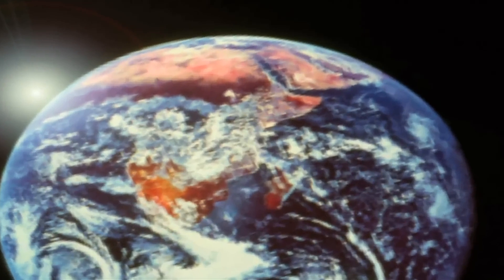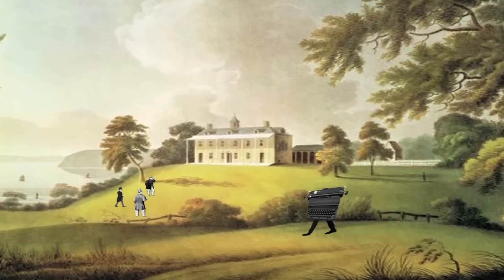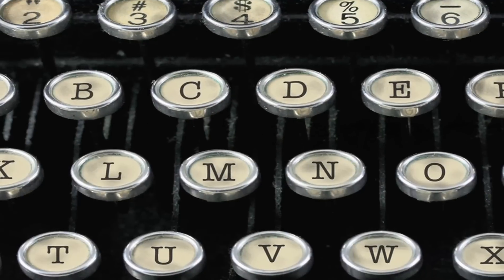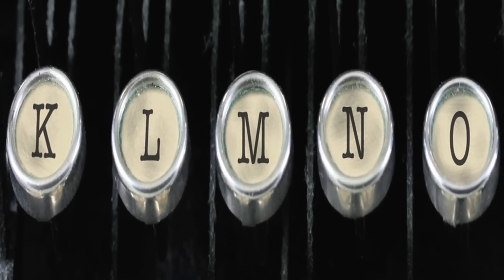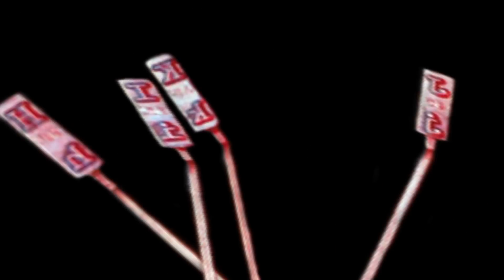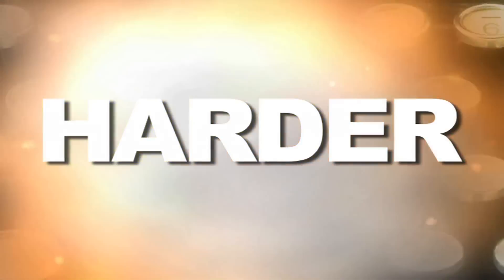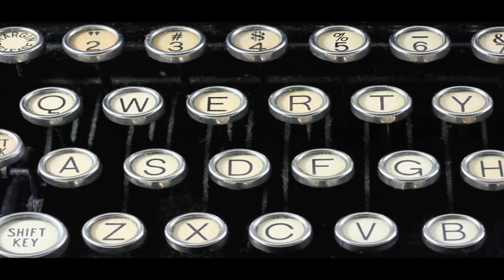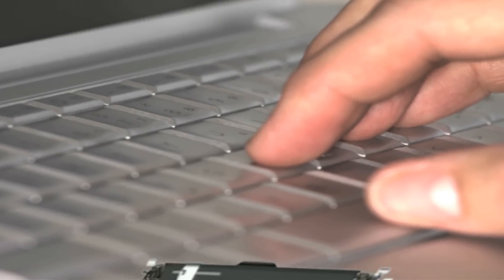The QWERTY Keyboard - Stuff of Genius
Although the keys on the original typewriter keyboard were alphabetized, consumers quickly realized the swift taps of typists would inevitably jam the machine. Learn how Christopher Sholes saved the keyboard in this episode of Stuff of Genius.

"Typewriter"

"A typewriter is a mechanical or electromechanical device with keys that, when pressed, cause characters to be printed on a medium, usually paper. Typically one character is printed for keypress, and the machine prints the characters by making ink impressions of type elements similar to the sorts used in movable type letterpress printing."

"Hall of Fame/inventor profile"

"As he experimented early on with different versions, Sholes realized that the levers in the type basket would jam when he arranged the keys in alphabetical order. He rearranged the keyboard to prevent levers from jamming when frequently used keys were utilized. The rearranged keys in the upper row formed the order QWERTY, and the design exists to this day."